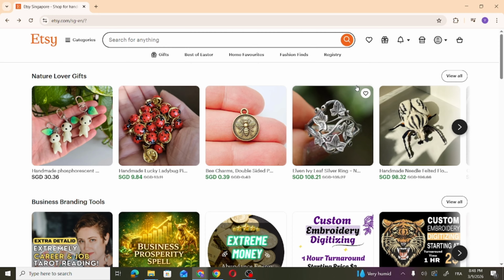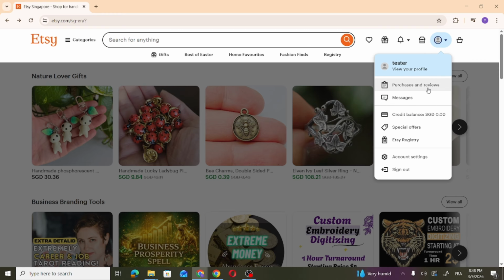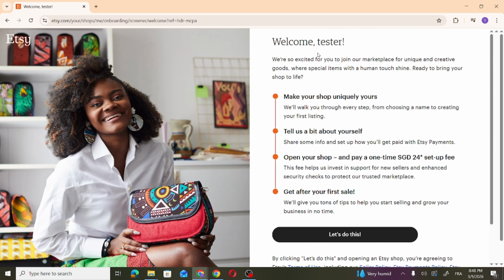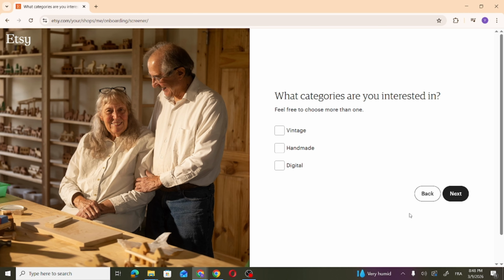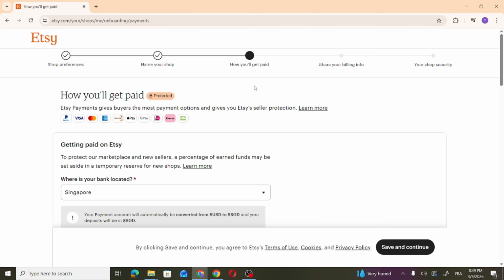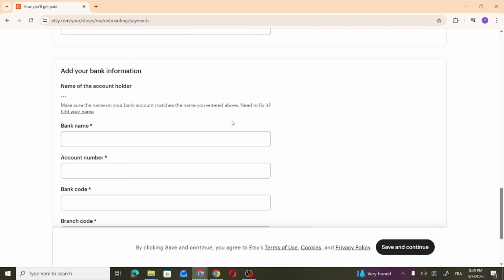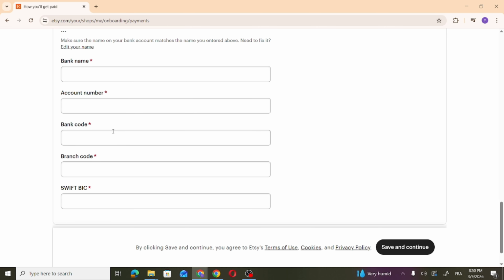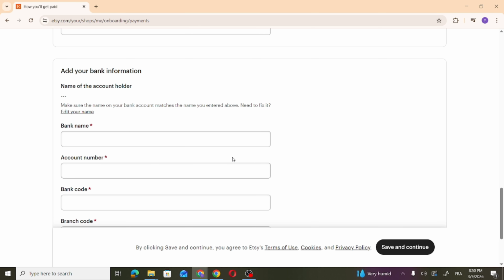How To Connect Payoneer To Etsy And Add Payout Account 2026 (Full Guide)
"Hey there, in this tutorial, I’ll show you step by step how to connect your Payoneer account to Etsy and set it up for receiving payouts in 2026.